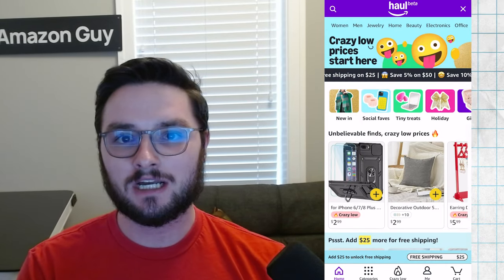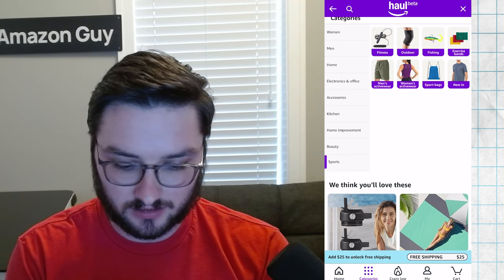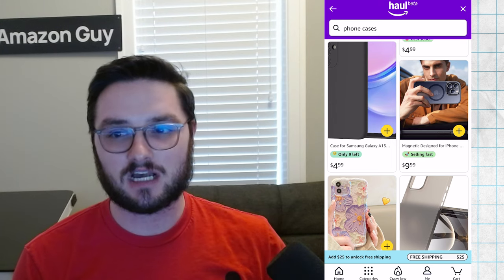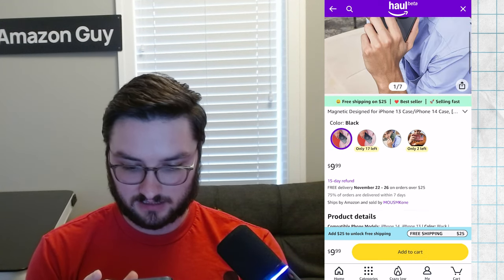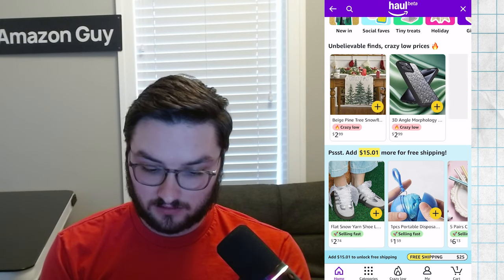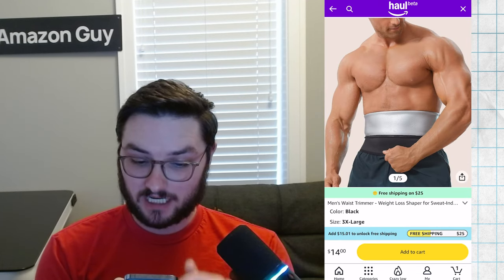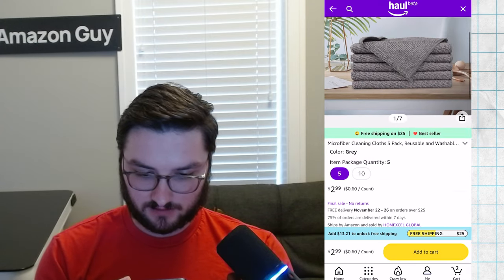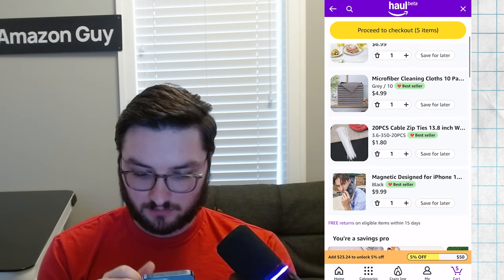Temu's Biggest Competitor is Here and It's AMAZON!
See what Amazon’s new Temu-inspired feature looks like and how it differs from regular listings.

Watch as we explore Amazon's latest app-exclusive beta feature, discussing the unique shopping experience, surprising product display, and how it challenges Amazon’s usual standards.

Want to grow your Amazon sales? and let’s make it happen!

Ready to talk strategy? to book your meeting now!

Timestamps:
00:00 - Introduction to Amazon’s New Beta Feature
00:24 - Exploring the Interface and Navigation
00:48 - Overview of Product Categories and Options
01:30 - Comparing Image Policies to Amazon’s Usual Standards
02:30 - Looking at Product Details and Shipping Differences
03:45 - Adding Items to Cart and Checking for Free Shipping
05:03 - Final Thoughts on the App’s TMU-like Features
07:18 - Order Placement and Reflections on Amazon’s Approach